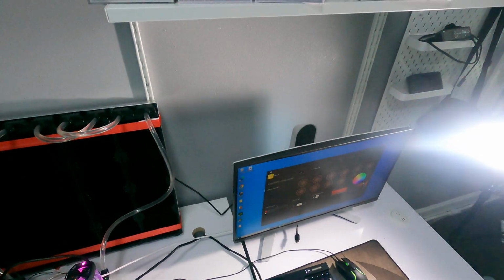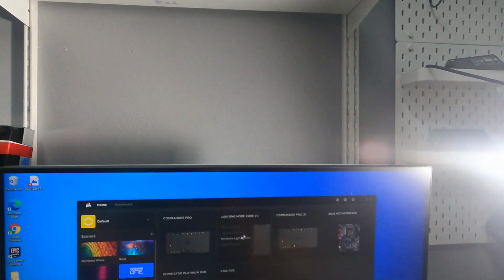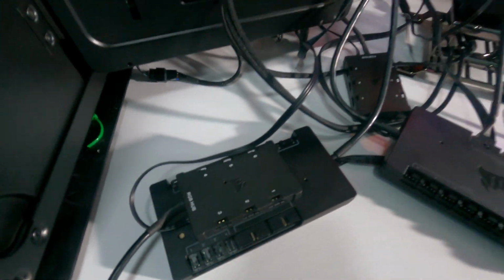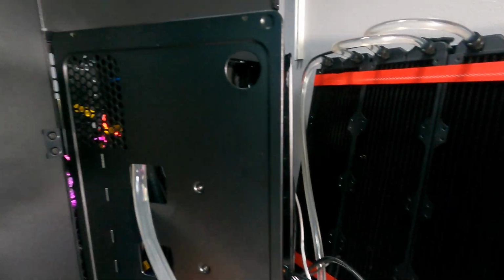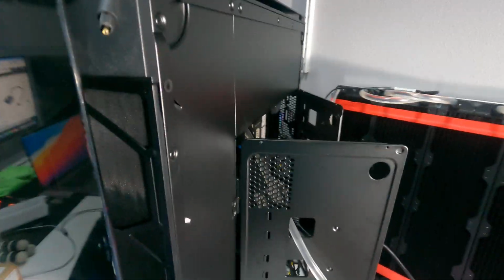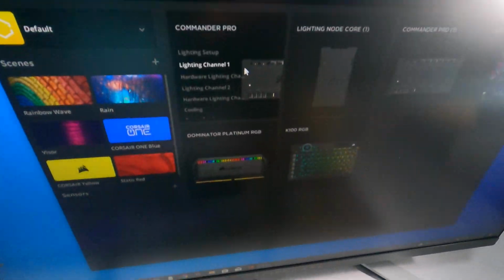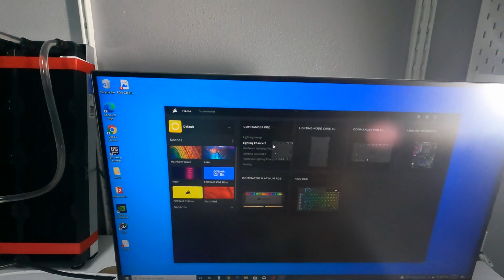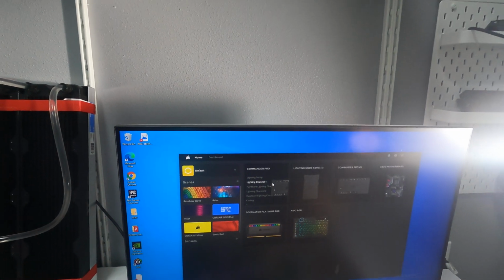Corsair iCUE Software not working (trouble shooting)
How I fixed my corsair iCue software